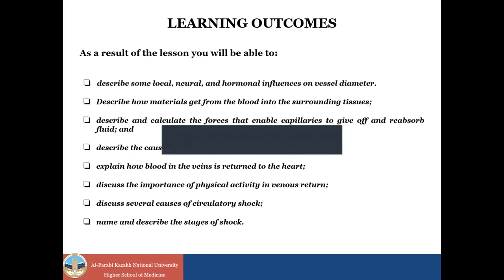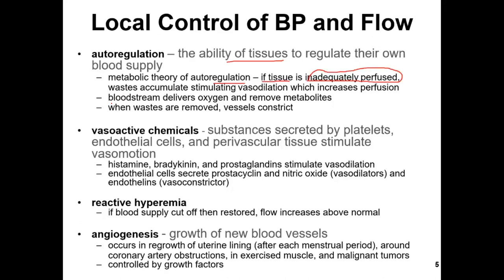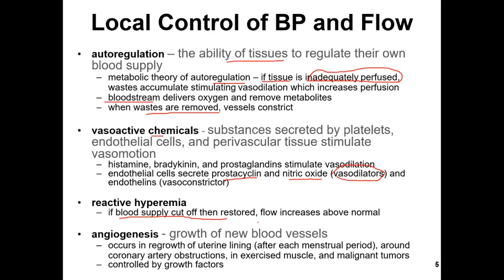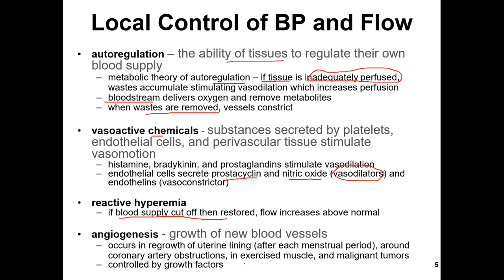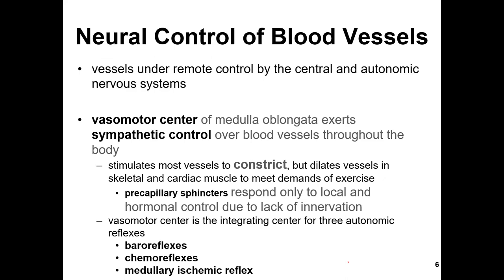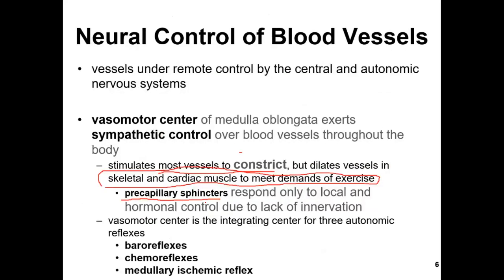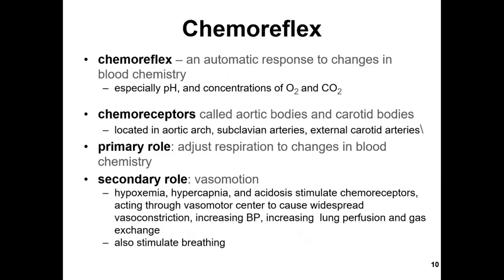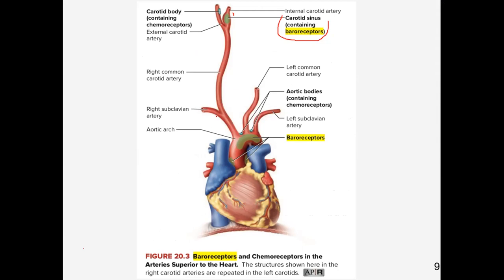Lecture Capillary Exchange Regulation of blood pressure and flow Part 1 Kamzina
Lecture Capillary Exchange  Regulation of blood pressure and flow
Lecturer - Kamzina Z.K.
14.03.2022